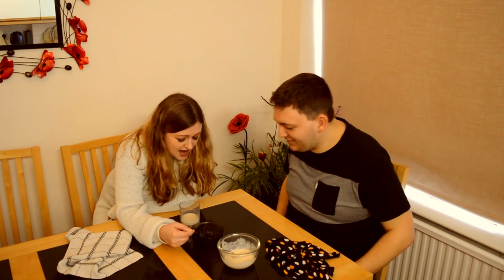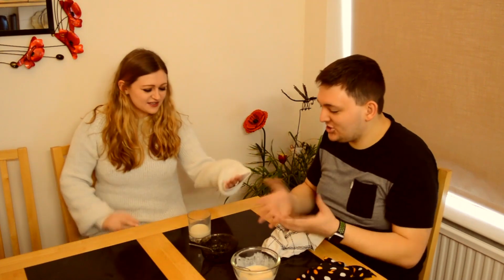Blindfold Taste Test (Reviews #3)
Now Then Yorkshire!

This week, we thought we would try and see how refined our palettes are as we try food... BLINDFOLDED!

Can we figure out what the food is, and does removing vision make food taste different? You'll have to watch to find out!